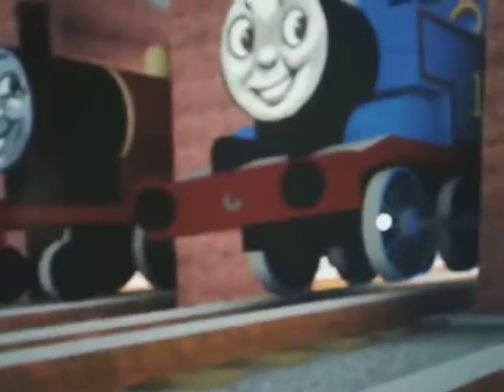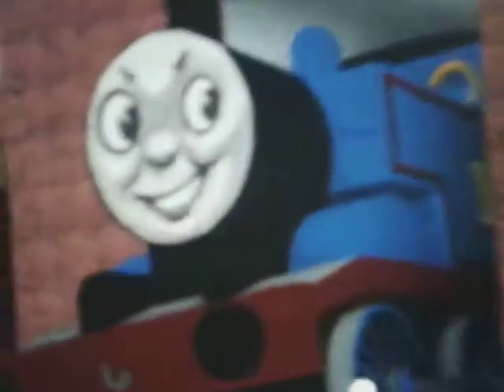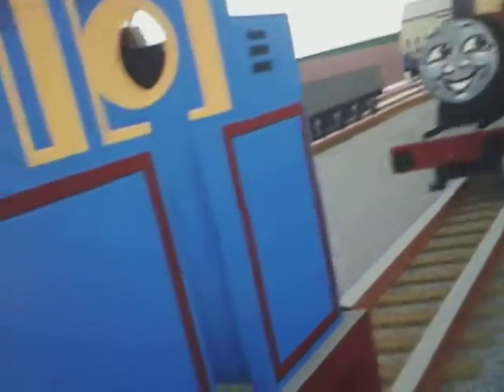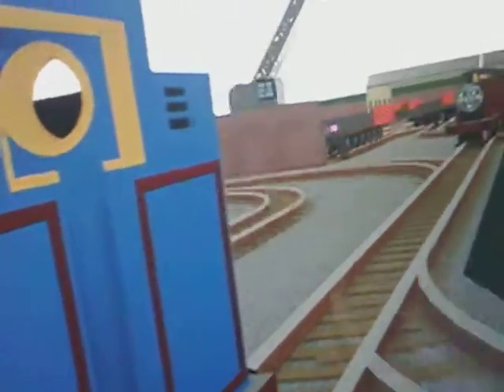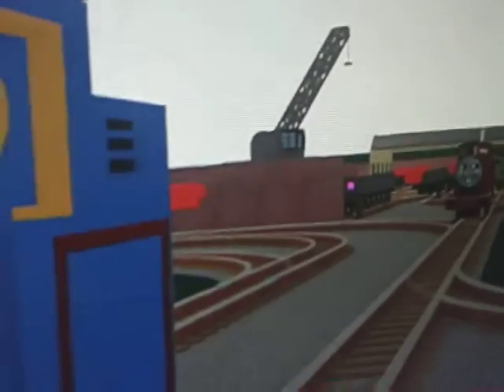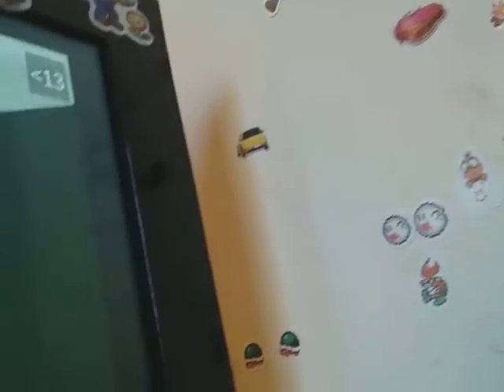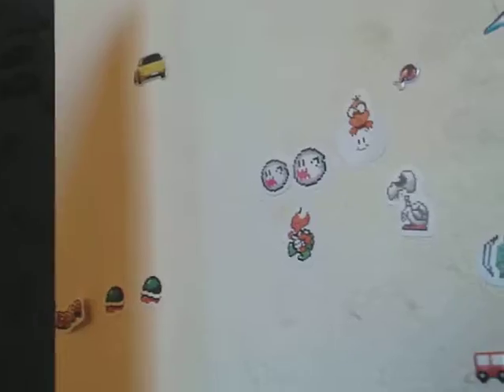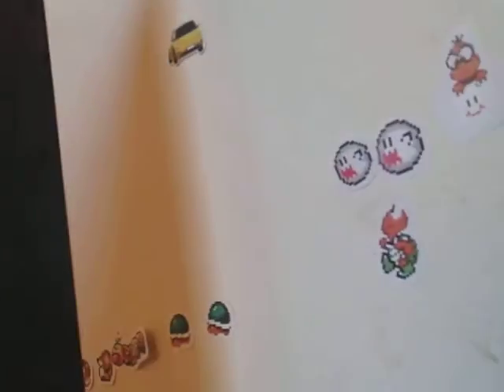THOMAS AND FRIENDS CRASH SERIES EPISODE 90: THOMAS AND PERCY FLY OFF THE RAILS